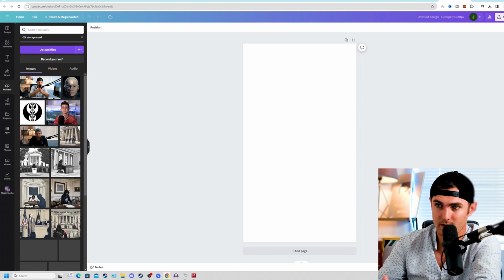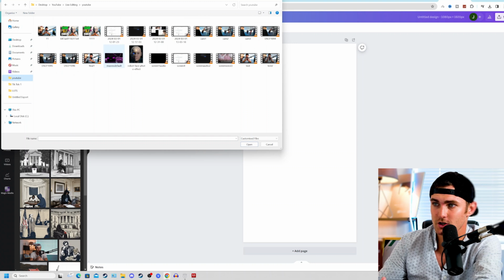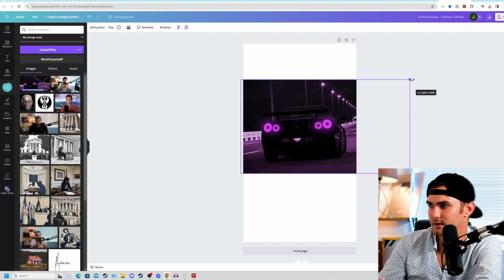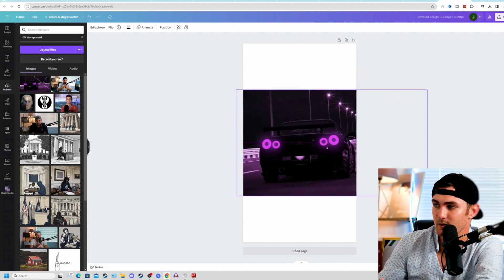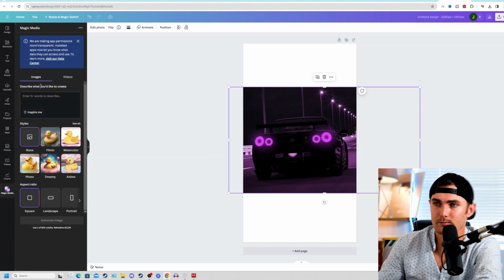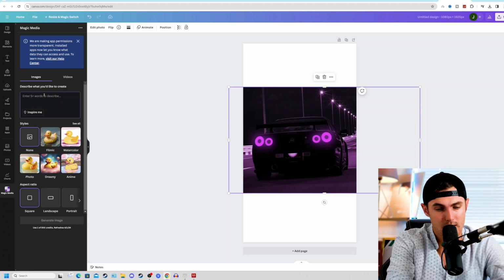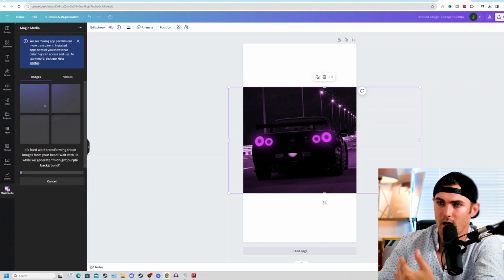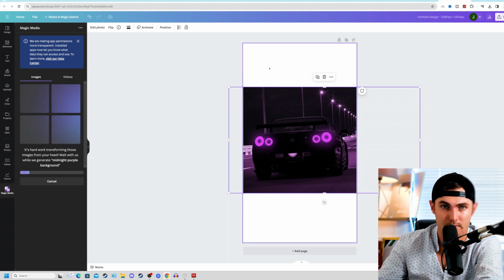Make Money Watching YouTube Videos - 2024 (100% FREE AND WORLDWIDE)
Is it possible to get paid watching YouTube videos? Lets break down these 2 platforms and find out in today's video.